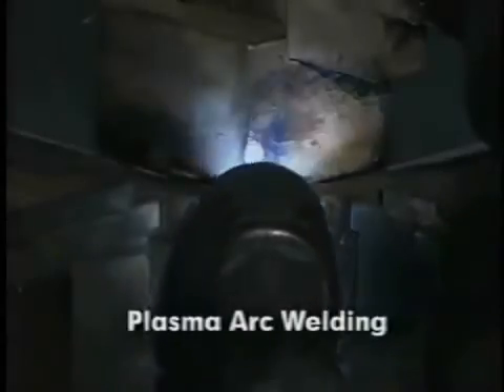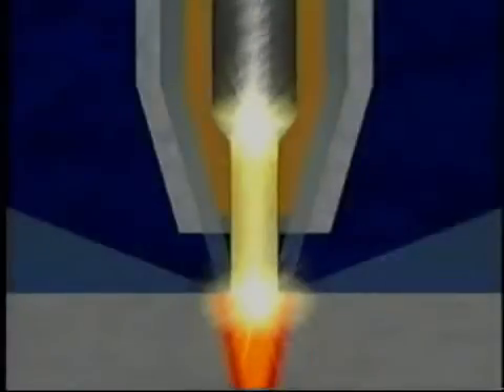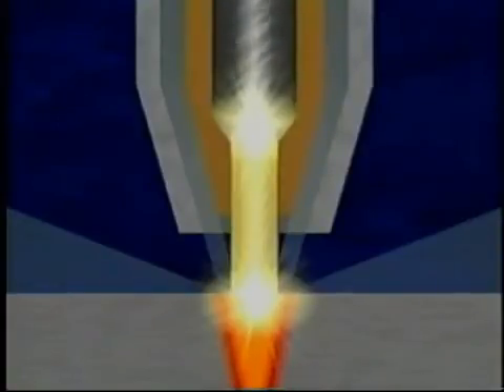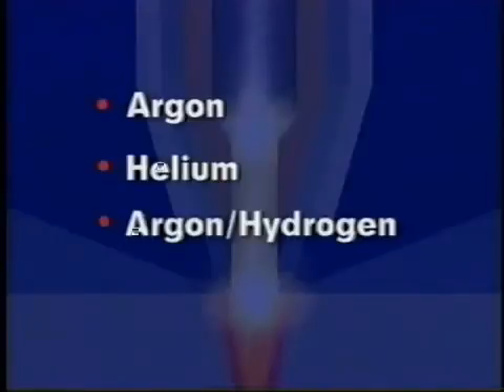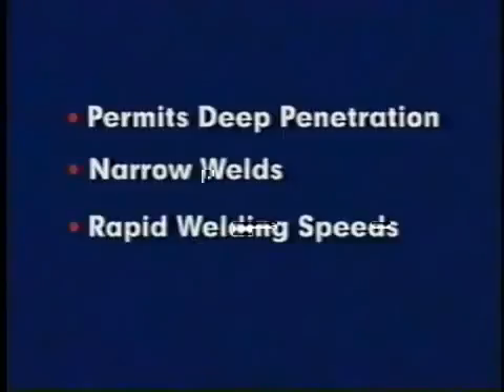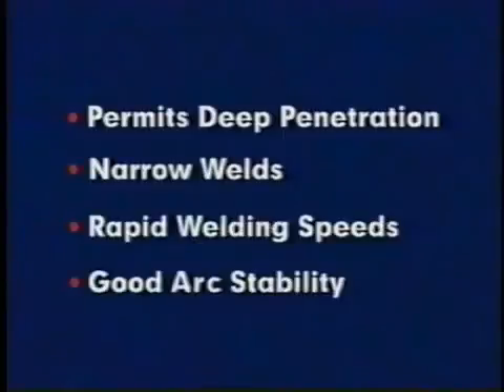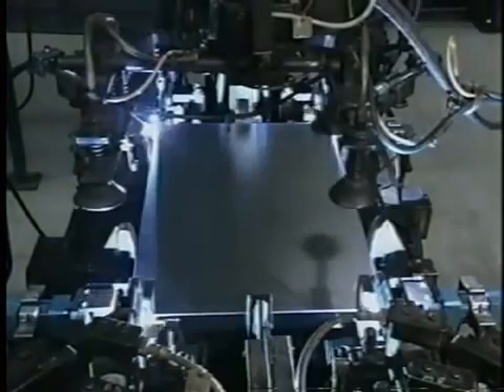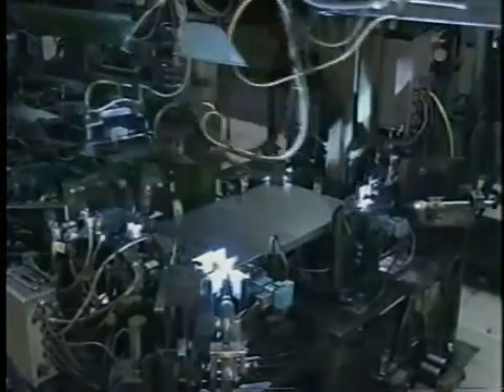Plazma Ark Kaynağı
Plazma Ark Kaynağı, plazma ark kaynağı nasıl yapılır.